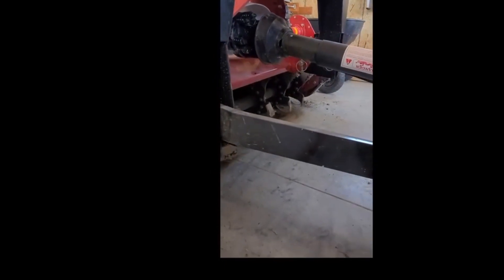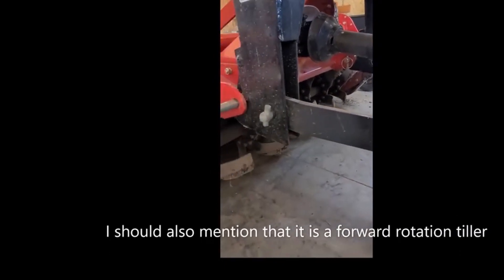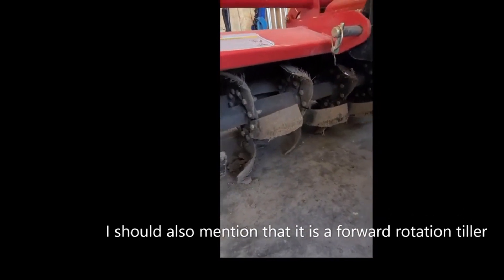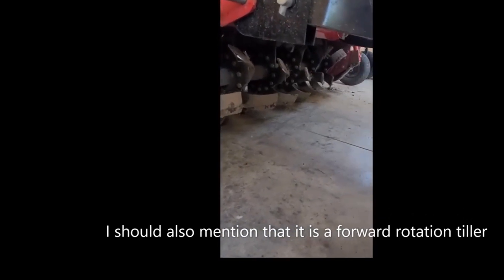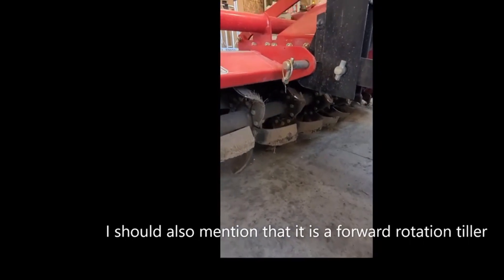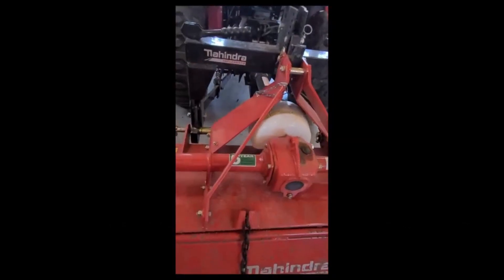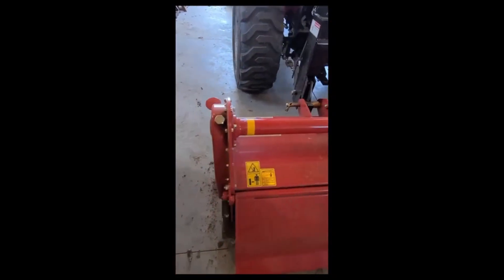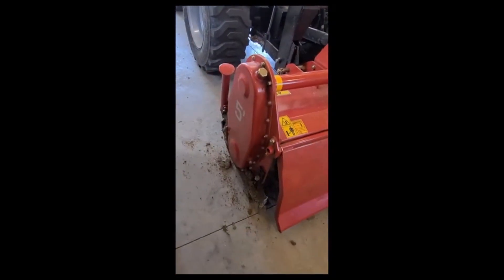5 FT Tractor Tiller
Quick few details on my Mahindra 5' tiller for my Mahindra Max 26 XLT tractor. This is some older footage and wants to try out the shorts!